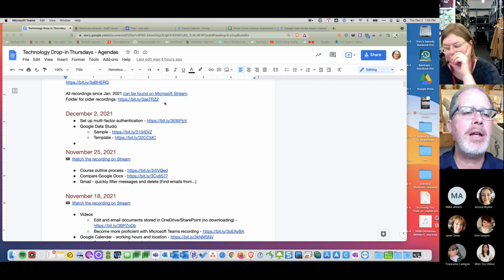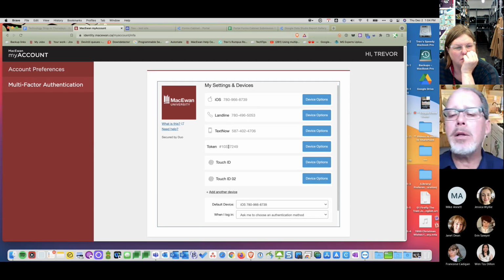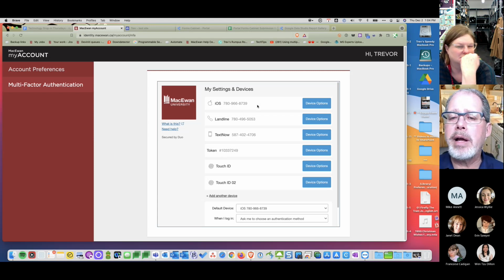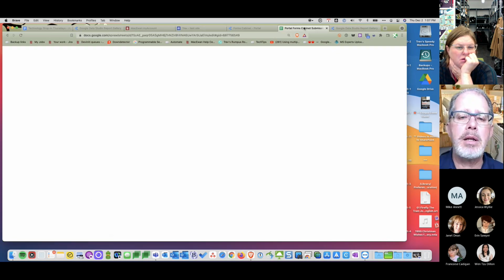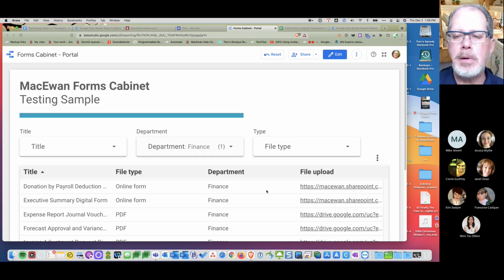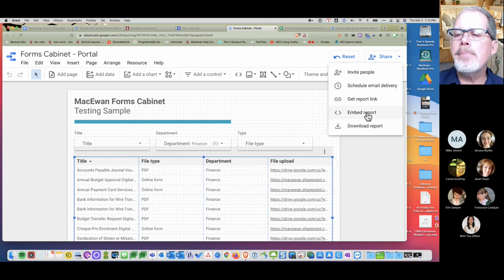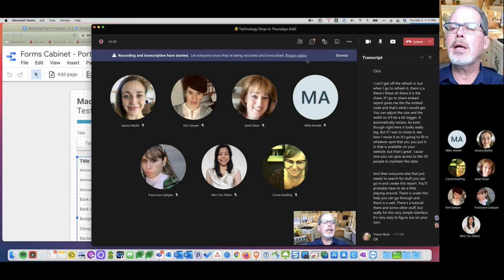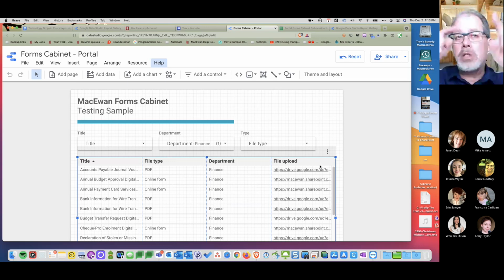2021 11 02 Technology Drop in Thursdays